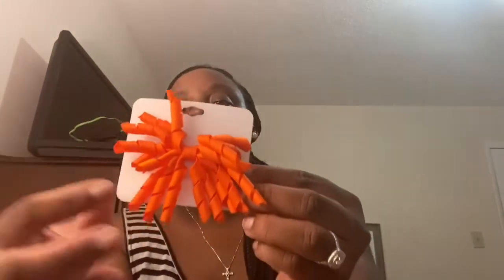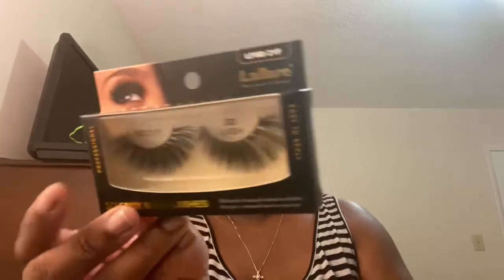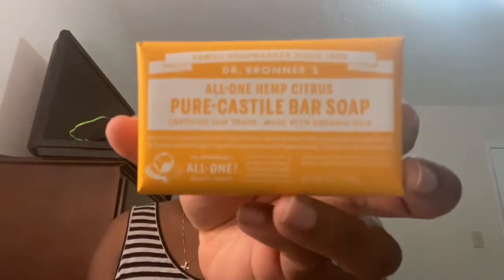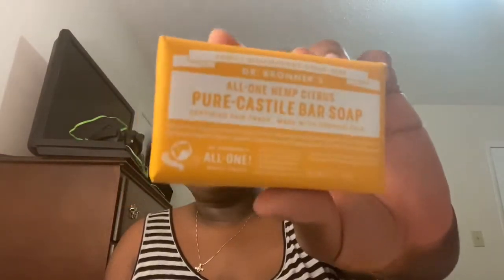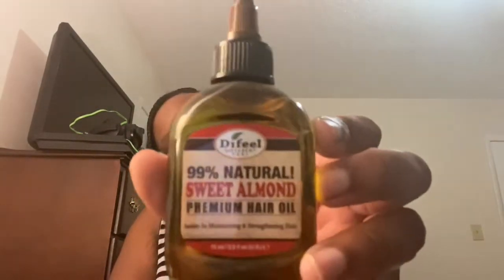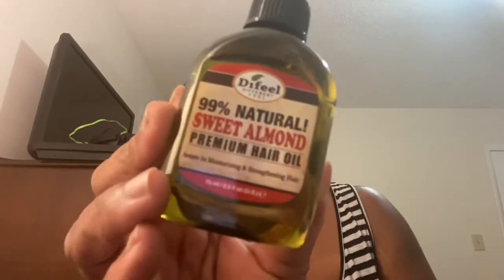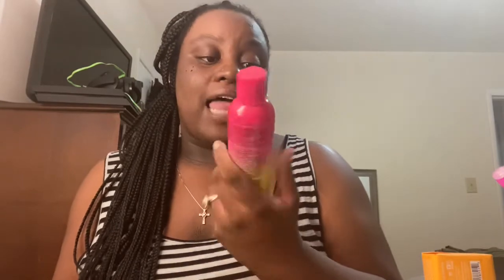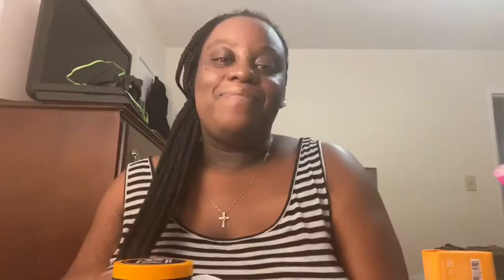BEAUTY SUPPLY STORE HAUL ‼️